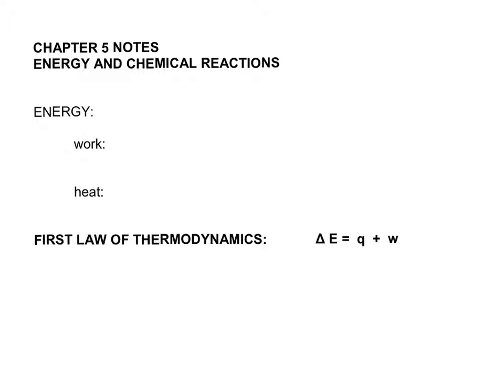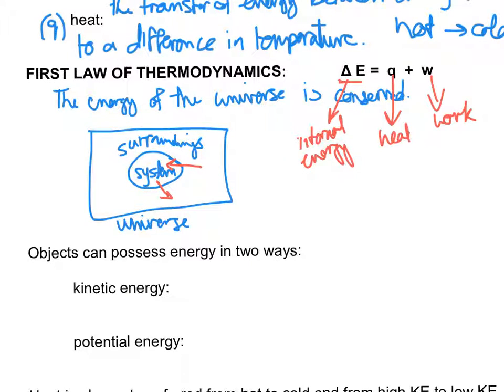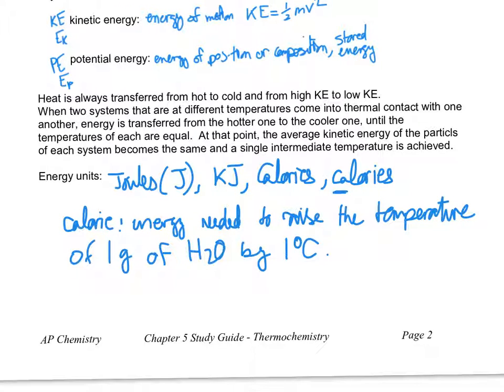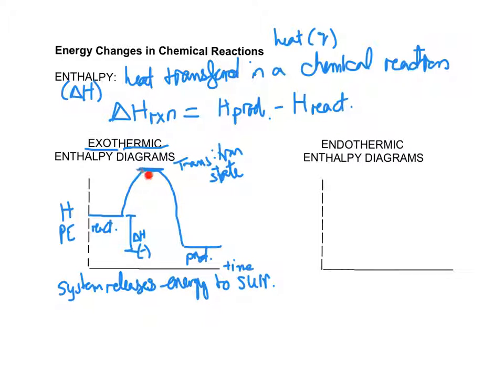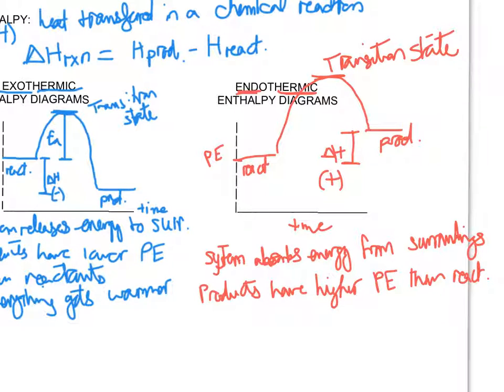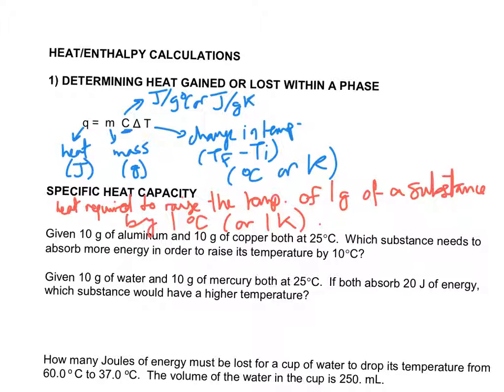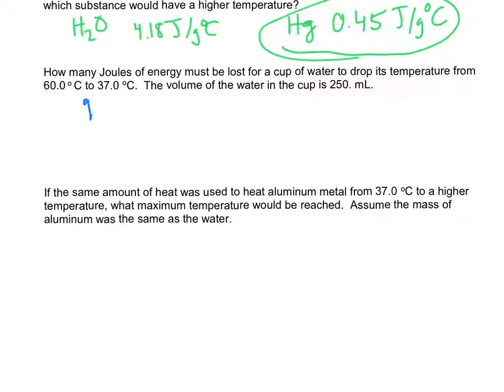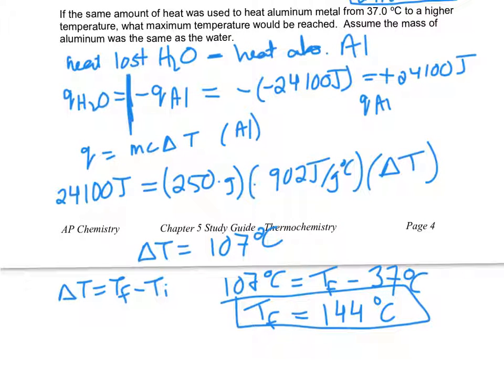AP Chem Ch 5 Thermochemistry Intro